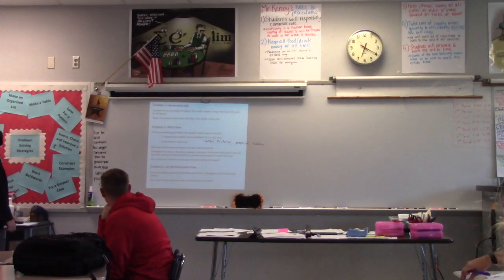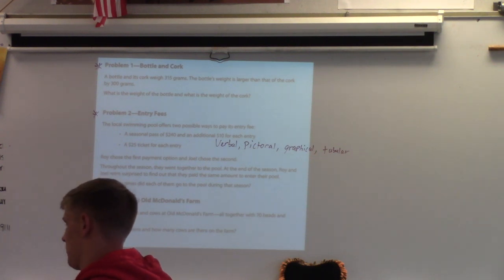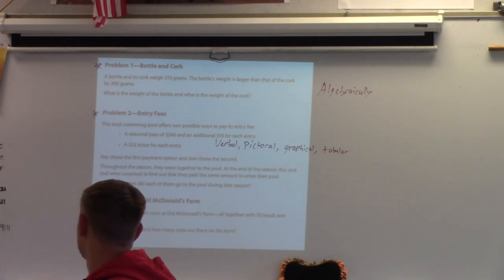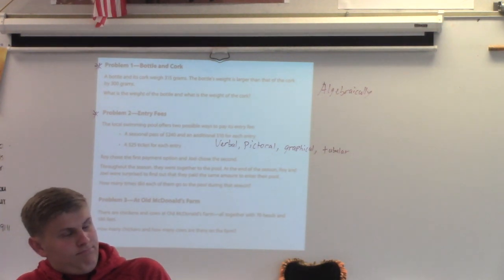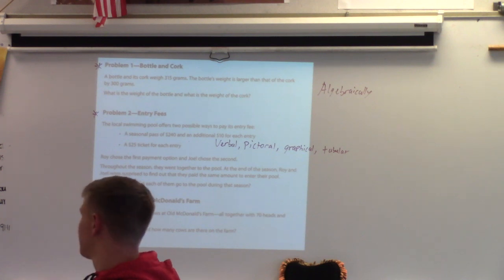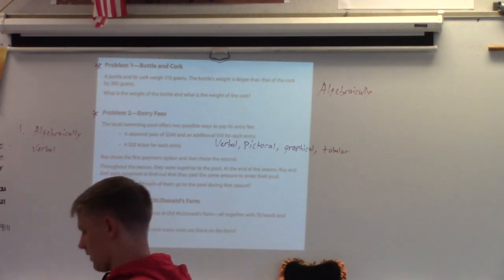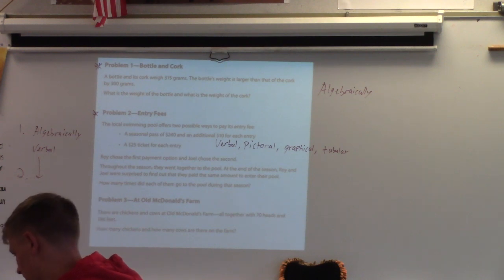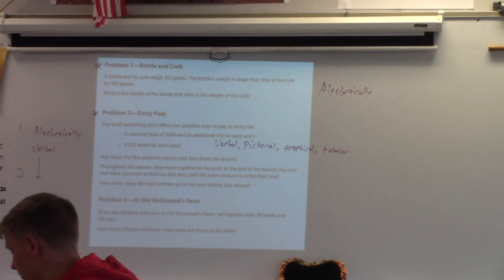April 13th Alg Connections To Use or Not to Use...Algebra Launch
I will include more details later, but I am going ahead and uploading, so Zay can view this if he needs.